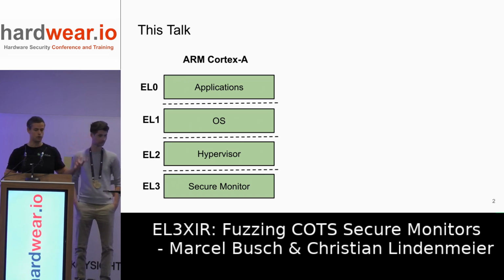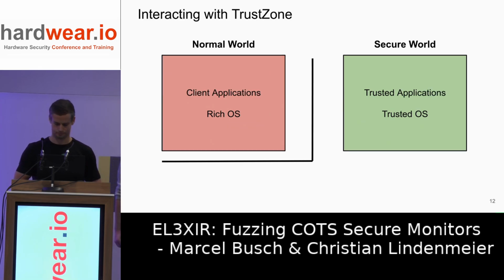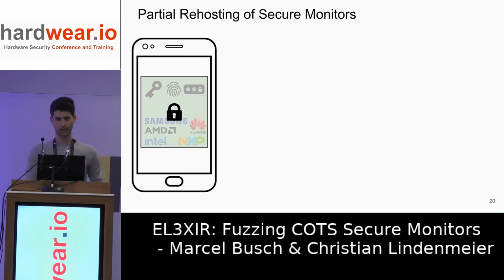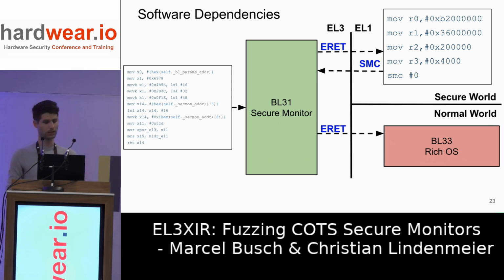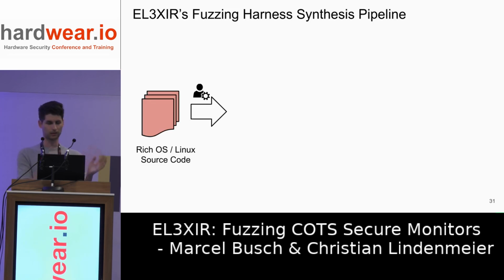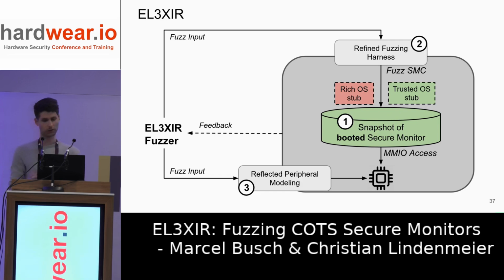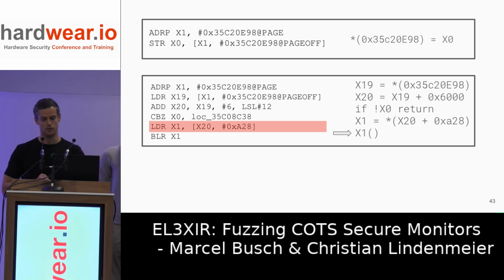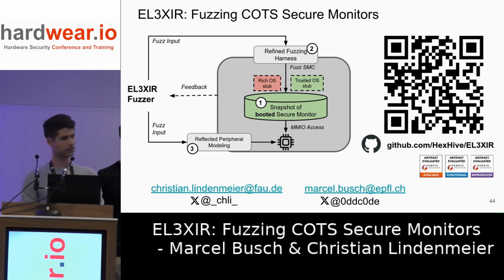Hardwear.io NL 2024: EL3XIR: Fuzzing COTS Secure Monitors - Marcel Busch & Christian Lindenmeier